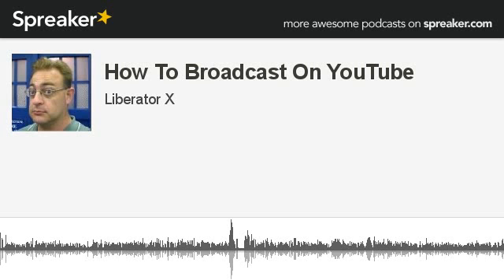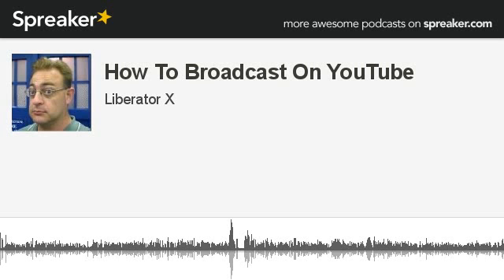How To Broadcast Spreaker On YouTube (made with Spreaker)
This is a guide to how to upload podcast to YouTube from Spreaker. First, record your show.
Then go to settings and click on YouTube.
Enable the sharing option. Then go back to where your podcasts are click edit. Under 'Export to" you have two options YouTube or Soundcloud. Click the big red YouTube button and then log into Youtube.
You'll find the podcast processing, with a generic thumbnail, in your video manager. Click edit and you can add monetization, etc.